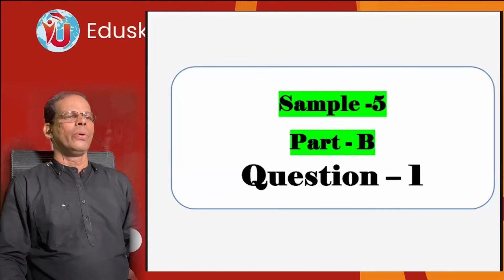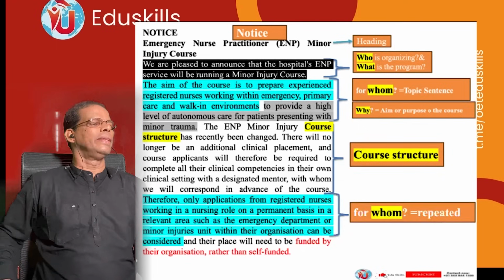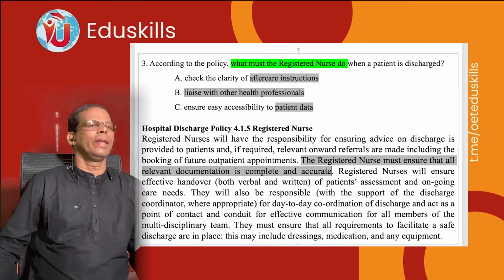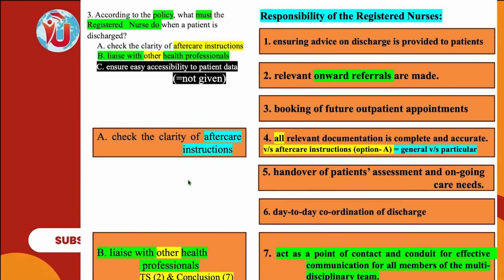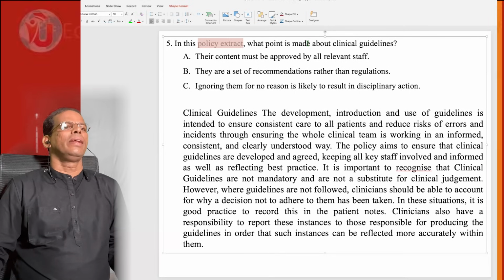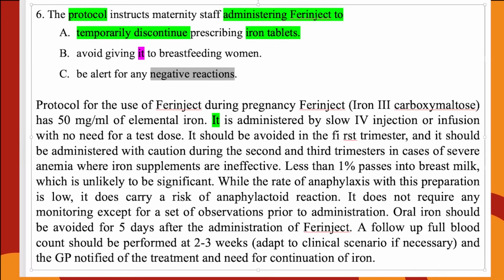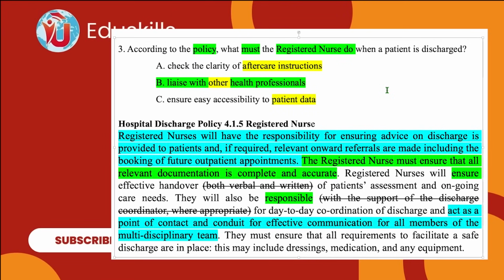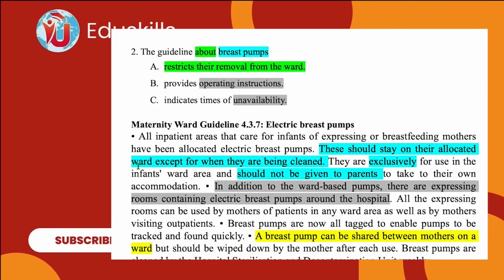Edu Skills OET: Sample - 5: Reading Part - B: Text- 2: Strategies:Tips & Tricks: OET made easy